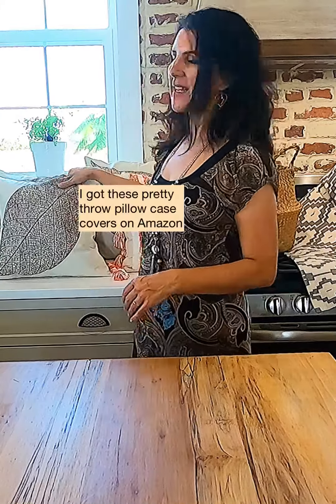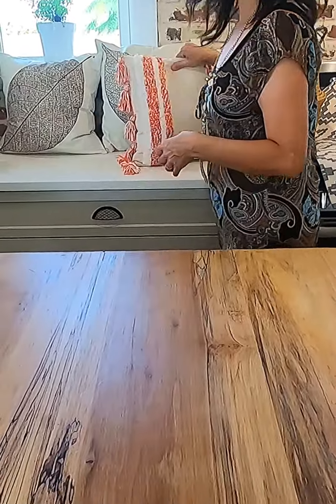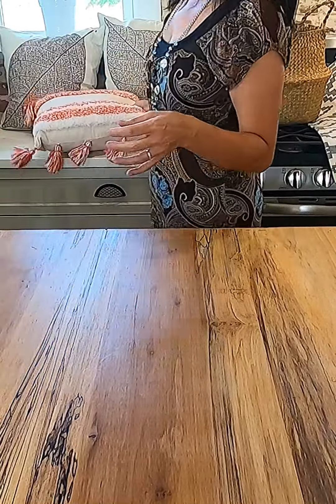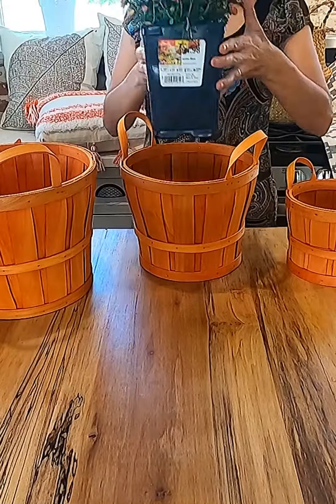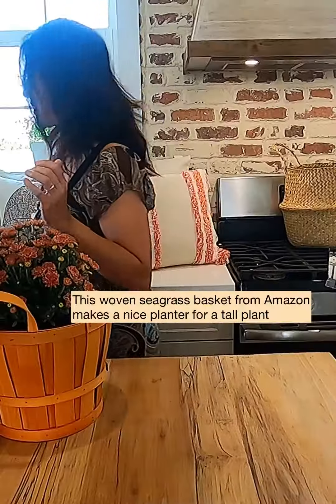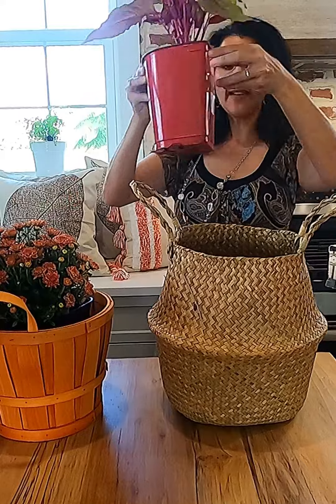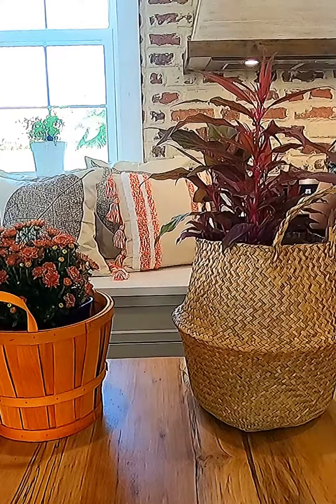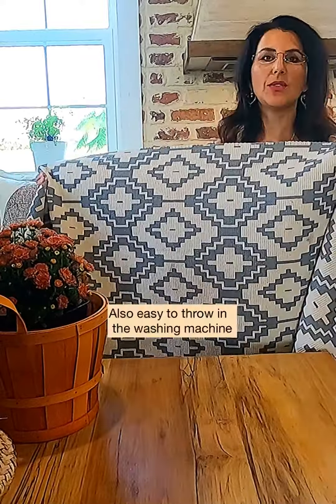Styling Your Front Door For The Fall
How do you get in the mood for Fall? With a few simple design tips and affordable decor you can create a picture perfect front door setting.